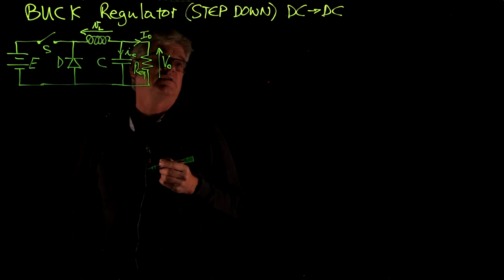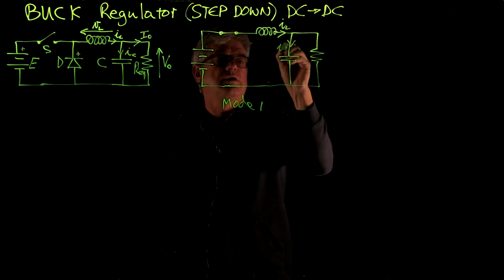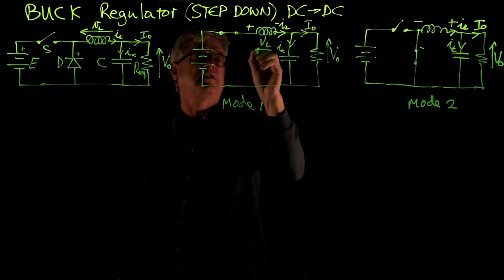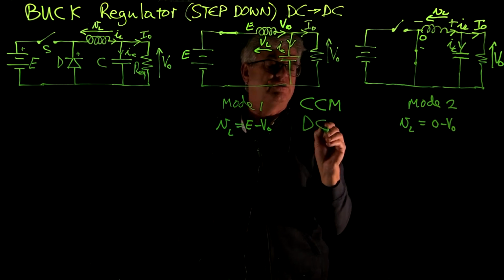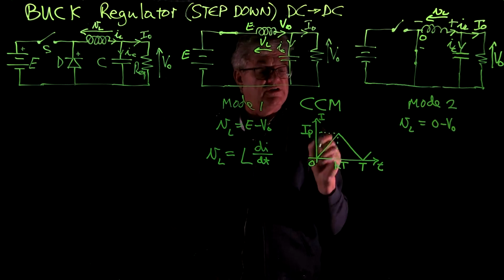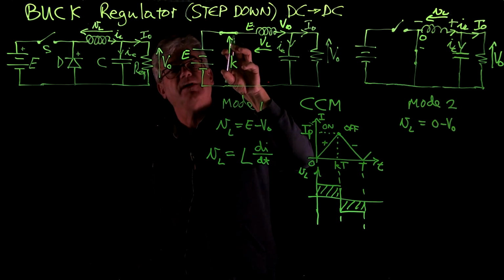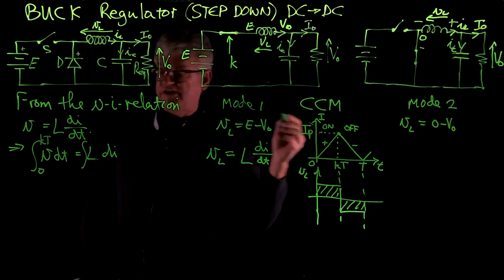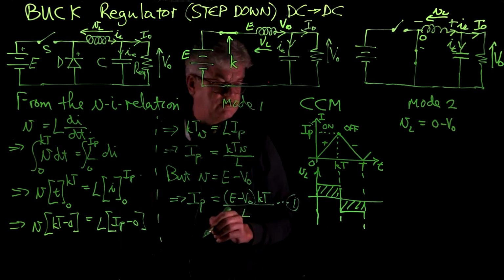EDSU-HANNES VAN RENSBURG-BUCK REGULATOR PART 1